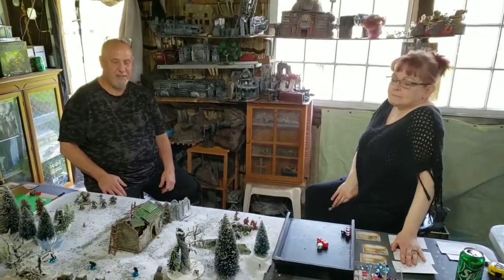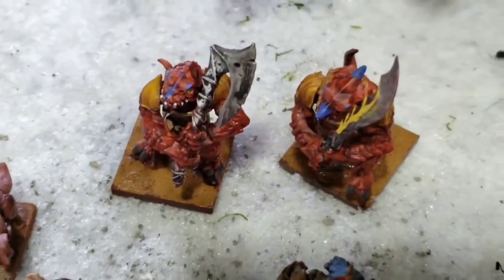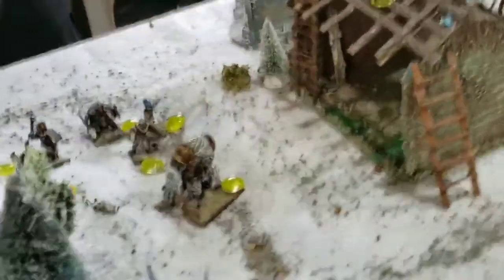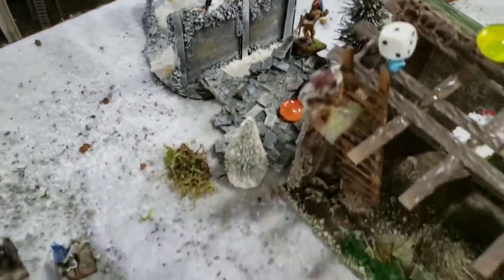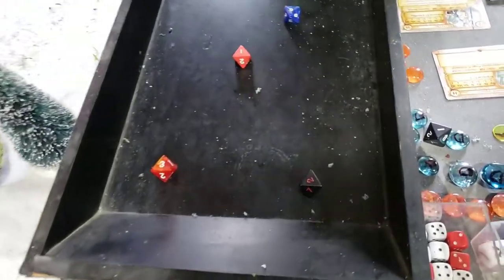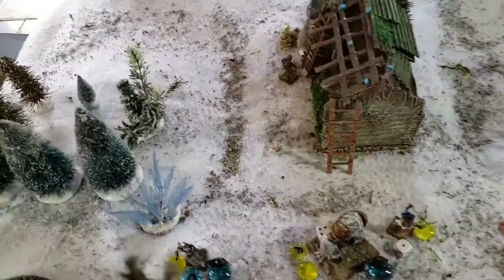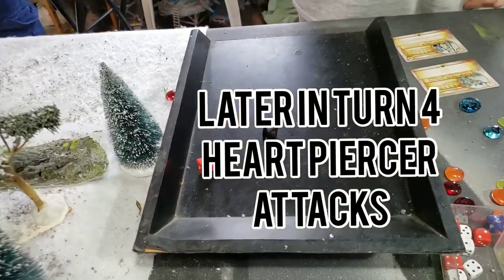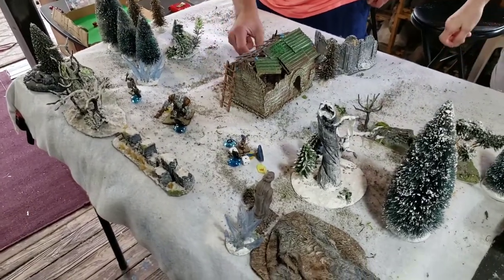vanguard kings of war game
vanguard kings of war game. In this video we use the kings of war vanguard ice and iron expansion scenario: Black ice.the factions northern alliance played by Steve vs  Forces of nature played by julie. Kings of war vanguard is a fantasy skirmish game by matic games, warbands represent smaller "vanguard" forces of elite warriors moving ahead of a main army to perform special missions.